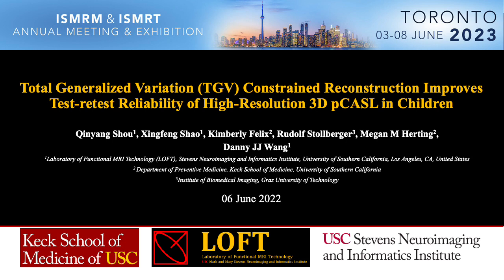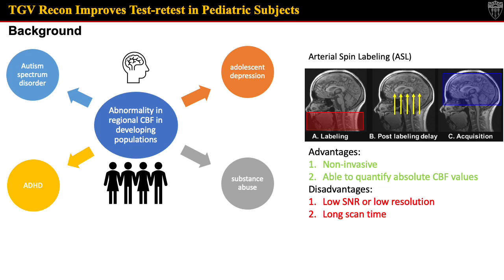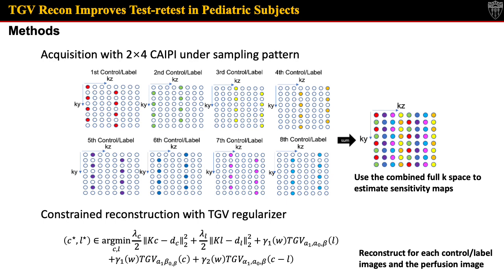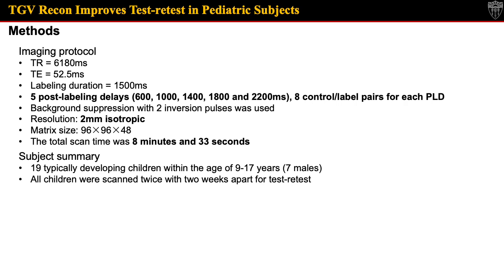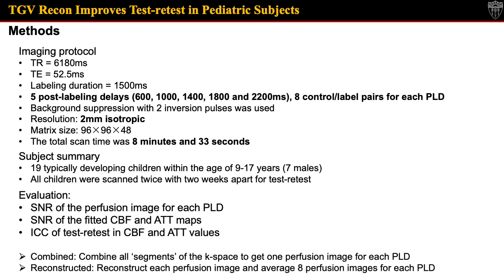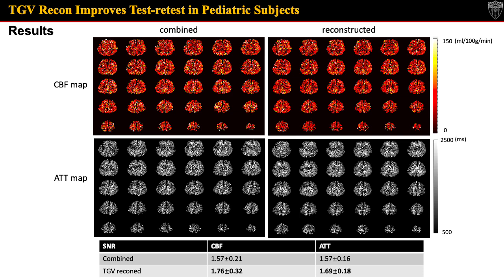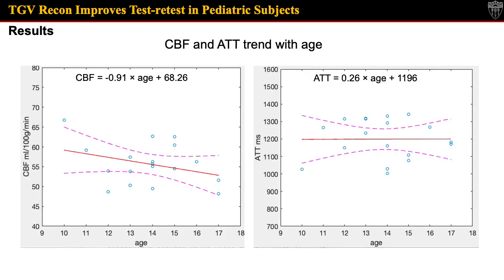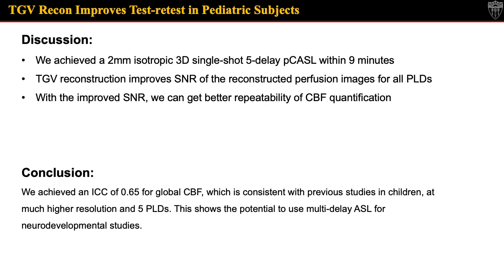TGV reconstruction of pediatric 3D pCASL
Total generalized variation (TGV) constrained reconstruction improves test-retest reliability of high-resolution 3D pCASL in children